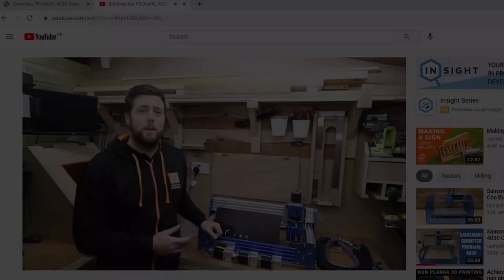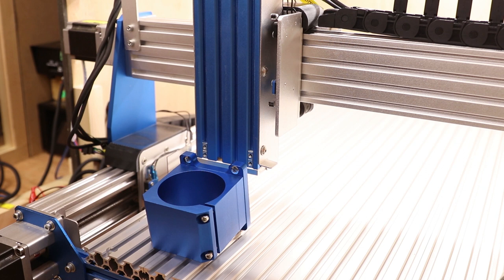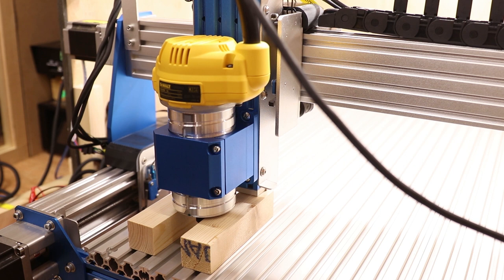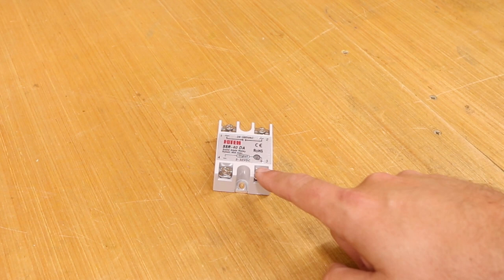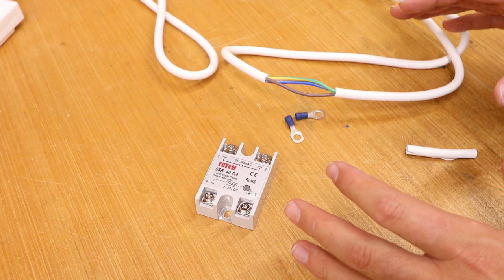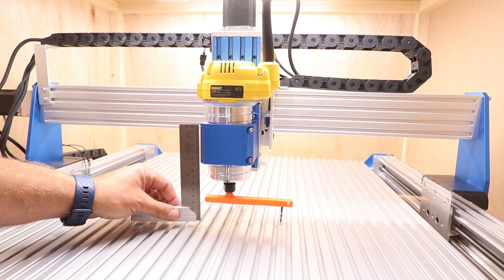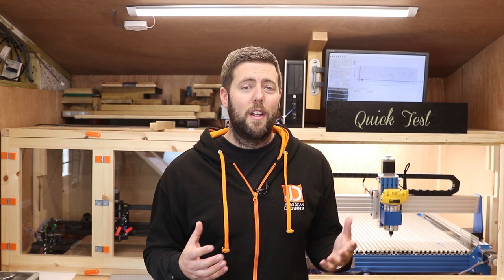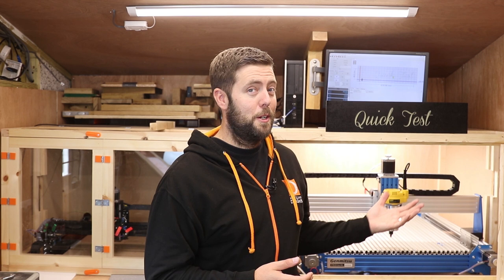Upgrading your spindle/router on a desktop CNC - 300w to a Dewalt DWP611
In this episode I run through how to change your spindle to a router, wire it in correctly and still allow your CNC controller to turn it on and off.

US links
Dewalt DWP611
IOT relay (US only)
Extension cord
Crimp connectors

UK links
Dewalt D26200
Extension lead
Crimp connectors